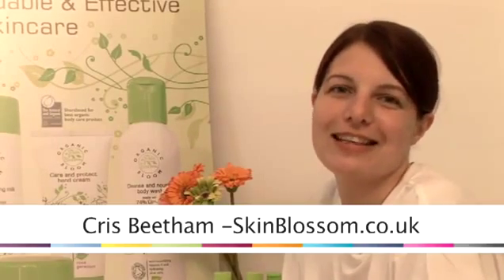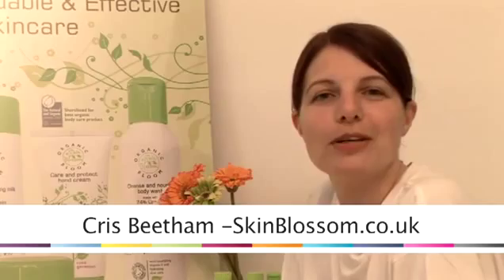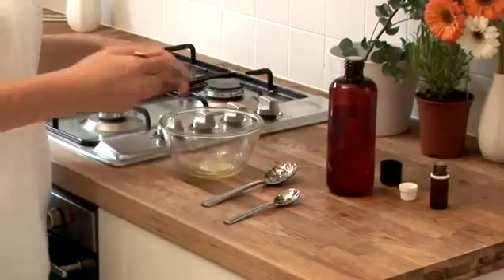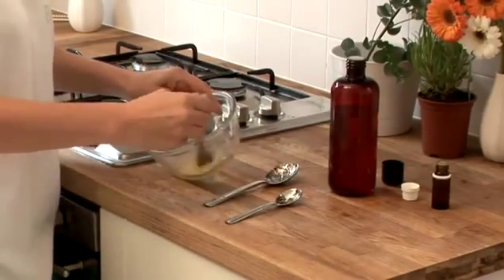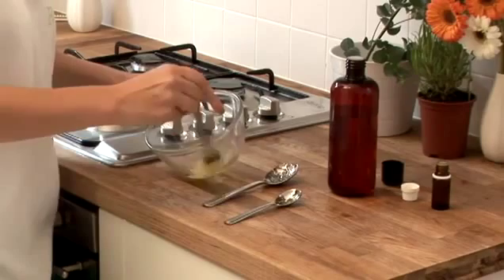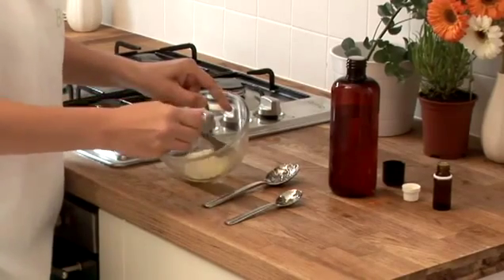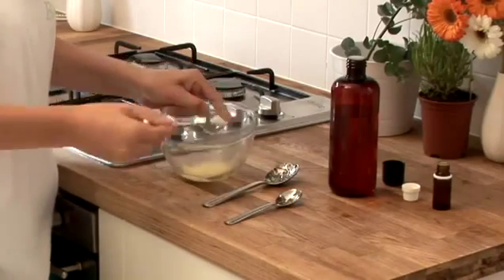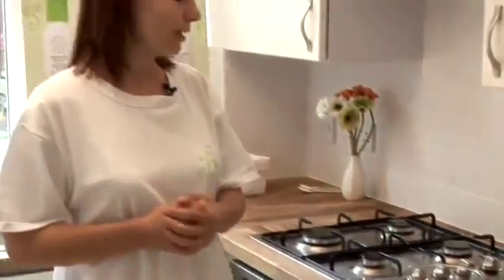How To Do A Facial Mask